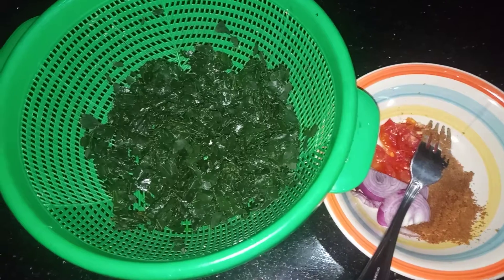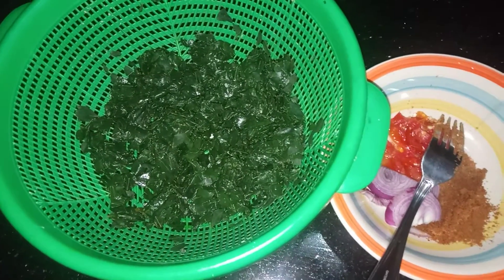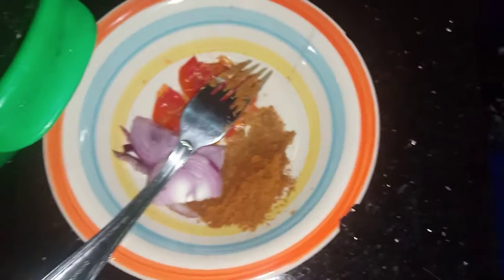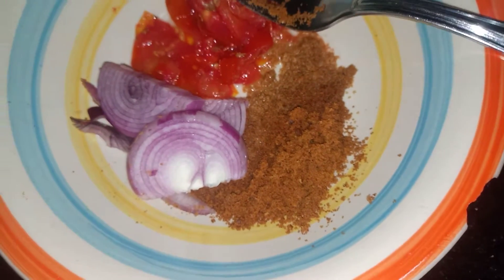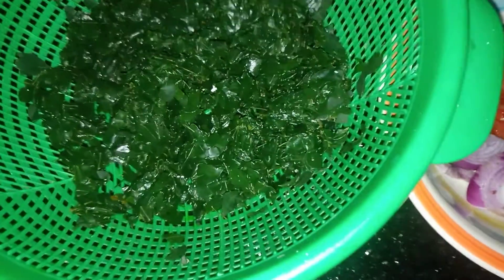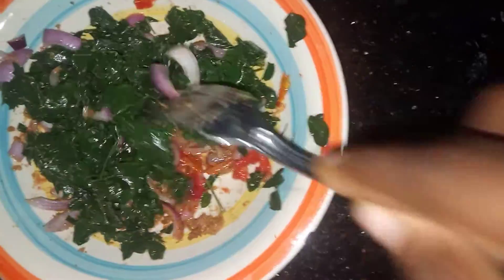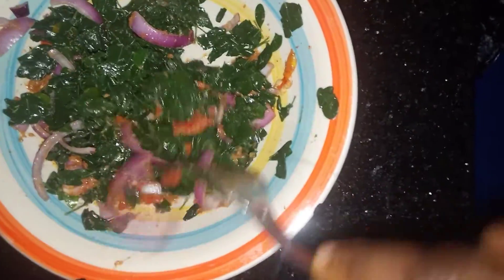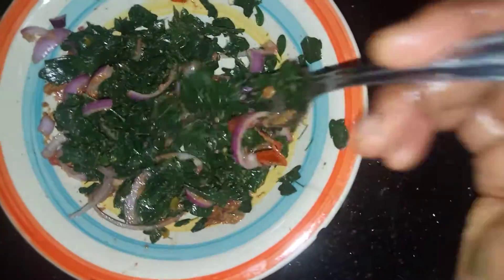How to Make Moringa Salad (Zogele)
Moringa Salad (Zogele)

You'll need
Moringa Leaves, Boiled
Groundnut powder/ Kuli Kuli powder
Onions sliced
Tomatoes sliced

Mix all & Enjoy!

***If you like your salads cool, chill before serving.***